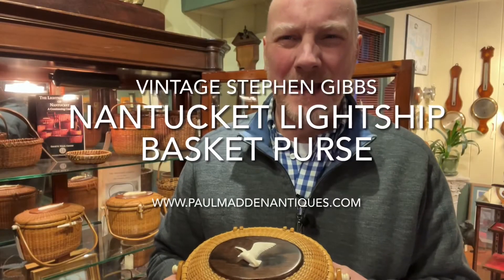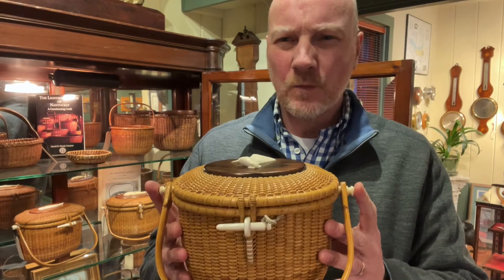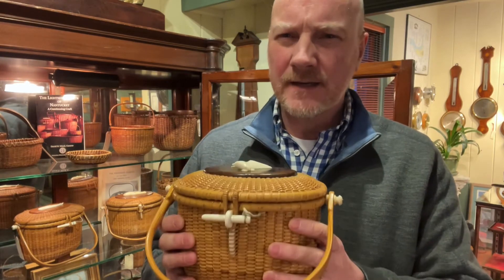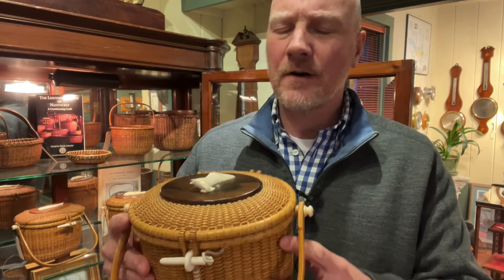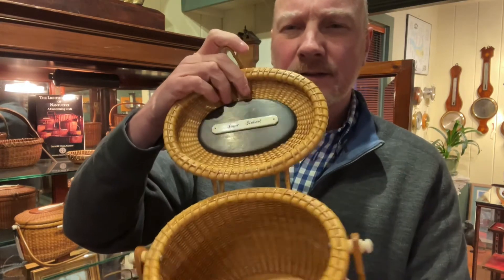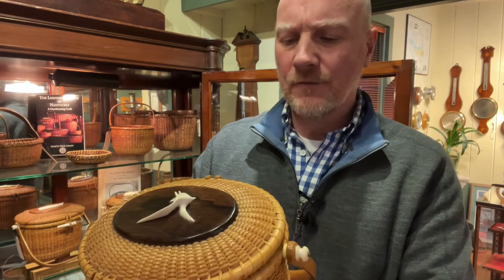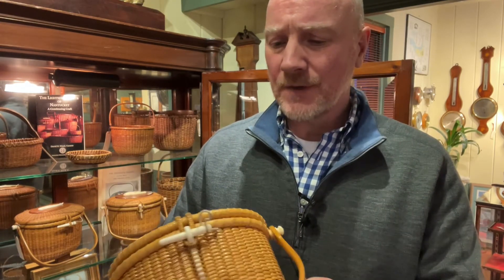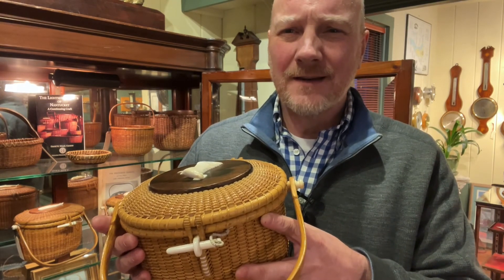Vintage Stephen Gibbs Nantucket Lightship Basket Purse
Parke Madden of Paul Madden Antiques presents a beautiful vintage Nantucket Lightship Basket Purse made by Stephen Gibbs circa 1965.